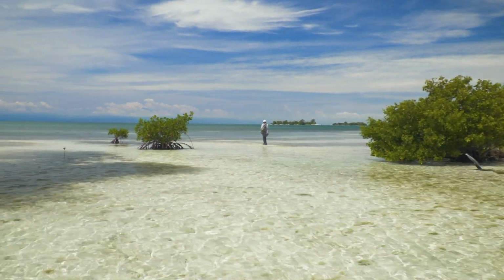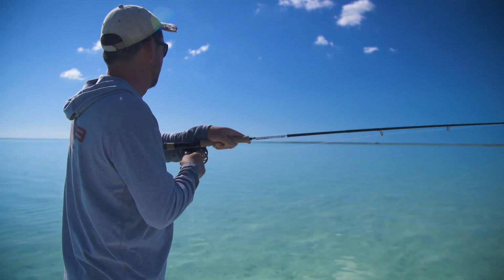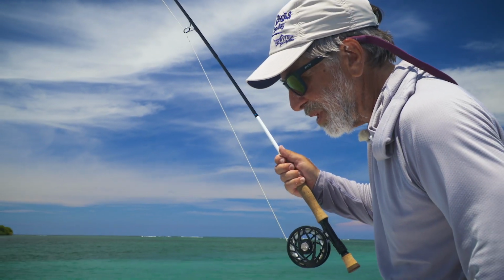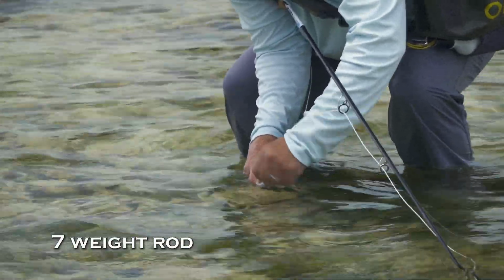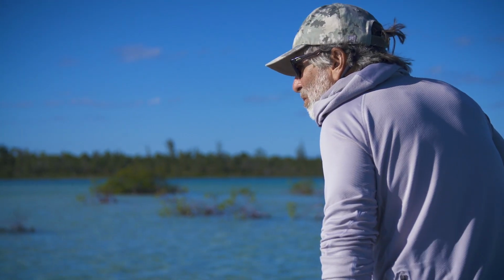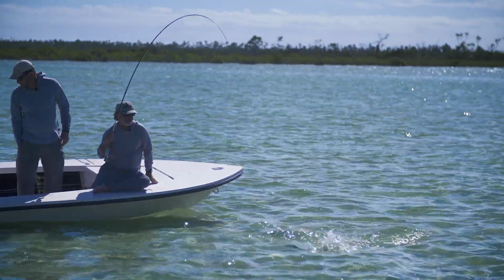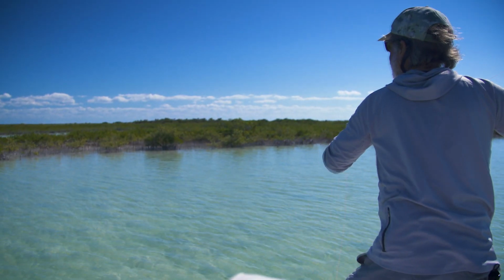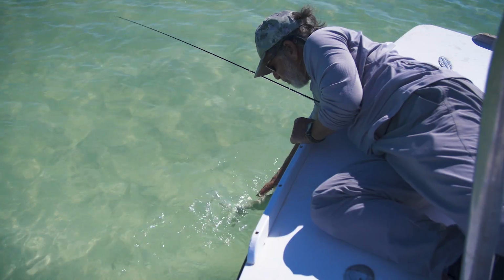Basics of Bonefish On A Fly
Tom Rosenbauer loves to catch bonefish on a fly and in this educational video he discusses the essentials of going after this wonderful species. Tom covers the food they eat, where they live, equipment needed and of course fly patterns and much more. A comprehensive examination of fly fishing for bonefish to help any angler!

@The Orvis Company @Orvis Guide to Fly Fishing @tightlinevideo